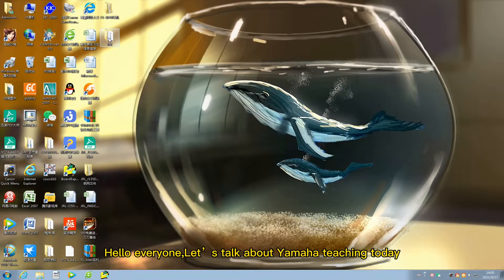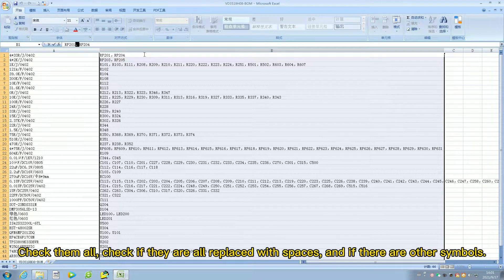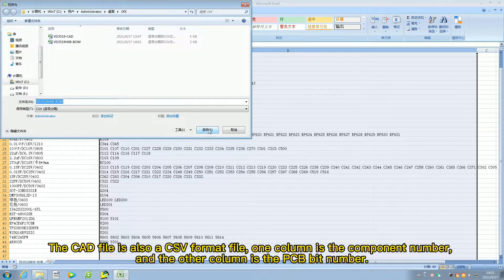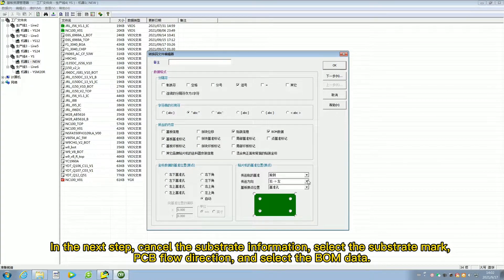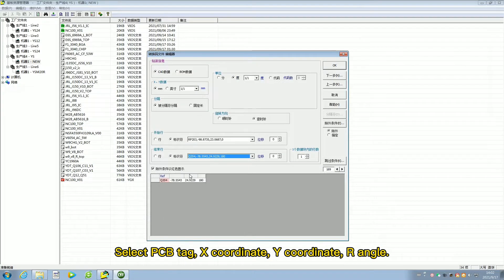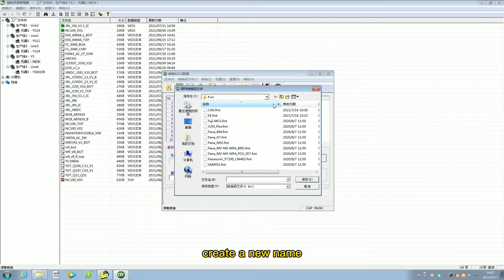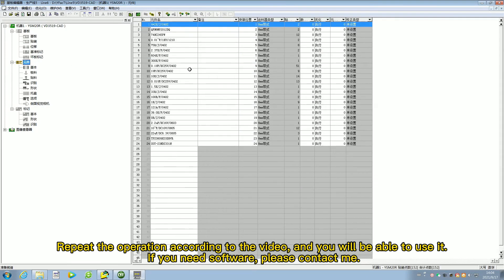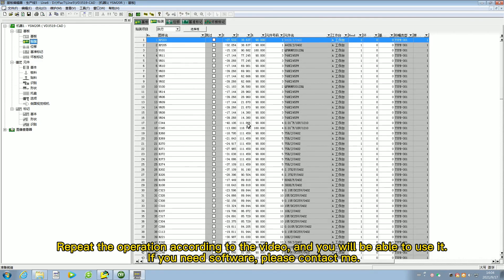Yamaha pick and place machine P Tool software, programming teaching - basic course.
Yamaha pick and place machine P Tool programming software installation teaching Yamaha Teaching
Yamaha pick and place machine programming software installation teaching Yamaha P Tool software Teaching

pick and place machine teaching｜yamaha Pick and Place Machine Teaching｜yamaha yv teaching ｜雅馬哈貼片機教學  ｜雅马哈贴片机教学
yamaha YG200 YV100XG pick and place machine teaching
smt pick and place machine teaching  Yamaha pick and place machine instruction in Chinese

yamaha Pick and Place Machine Teaching｜pick and place machine teaching｜yamaha yg200 Video teaching
yamaha teaching  yamaha yv teaching pick and place machine teaching
yamaha Pick and Place Machine Teaching
pick and place machine teaching
Video instruction for yamaha pick and place machines
yamaha pick and place machine operation instruction

SMT pick and place machine pick and place machines pick and place machine  pick and place machine fast
pick and place machine working   yamaha pick and place machine for sale at low price